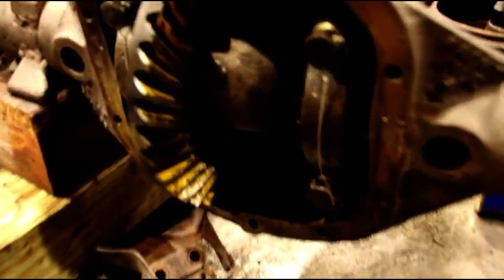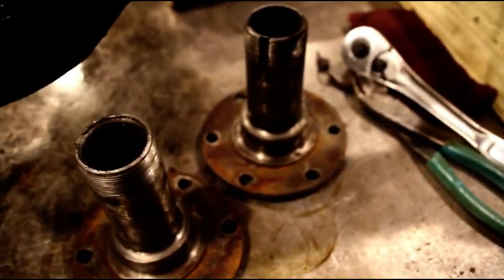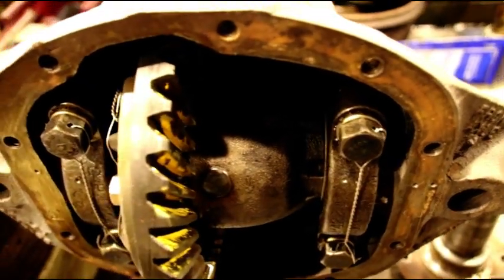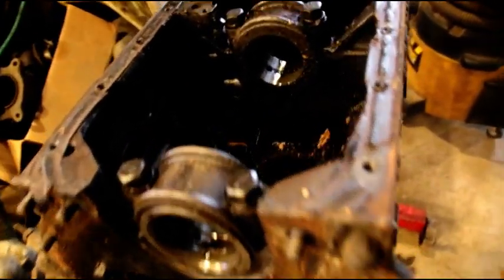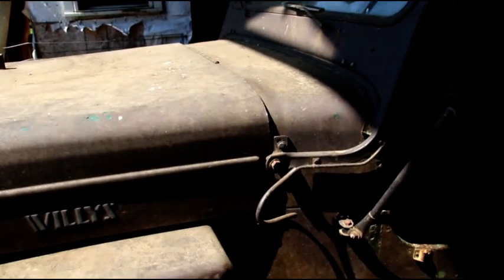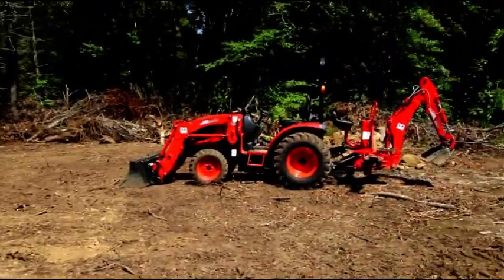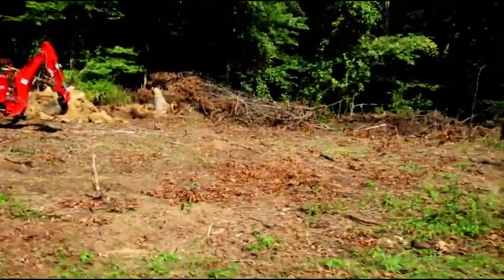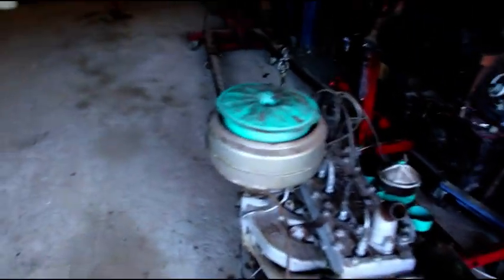Projects In The Barn and Around The Farm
In this video I am going to cover some various things that are going on.  First Jon's MB/GPW front axle.  The more parts I clean the more problems I find.  Somebody really messed up the front spindles by taking a grinder to them.  They are now JUNK.  The ring and pinion pattern came out as good as possible and the rotational torque and the backlash are perfect.  The knuckles are on and adjusted properly, and the knuckle seals are rebuilt as well.  Some mismatched parts and more parts on order but things are moving along.
Various engines are sneaking in the shop, a Willys L6-226 engine is in for rebuild when I have time.  Another MB in the shop and the block is actually in great condition.
Finally a ride in the Willys CJ3B back to the site of  the new storage building.  I finally have some help and can't thank Ken enough for the fantastic work he is doing to move the project along.  He is cleaning up the site, removing some stumps and getting ready to start stripping topsoil.   Things are moving along and hopefully things get much further before the cold weather moves in.
Another pallet of rebuild parts are on the way to their forever home.  A set of M38 Axles, Transmission and transfer case and the proper lube for everything.  Cleaned, rebuilt, painted and ready for a lifetime of use.